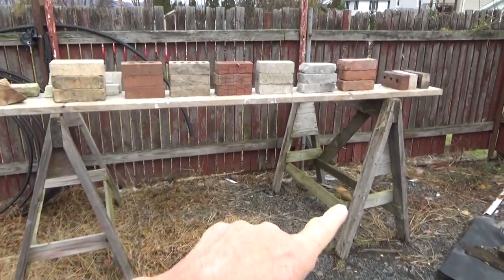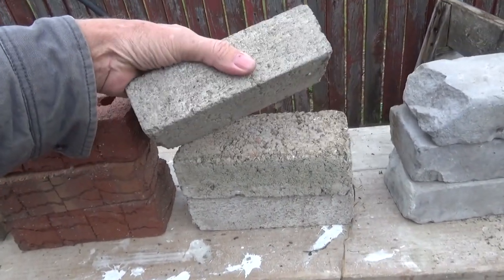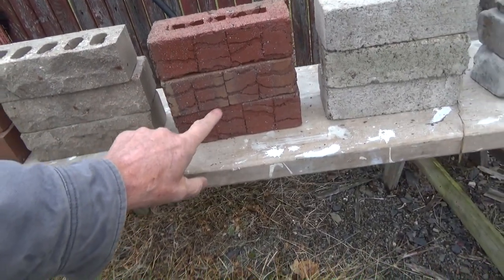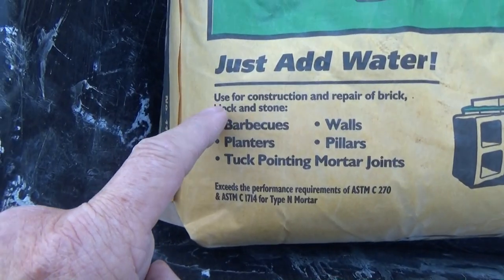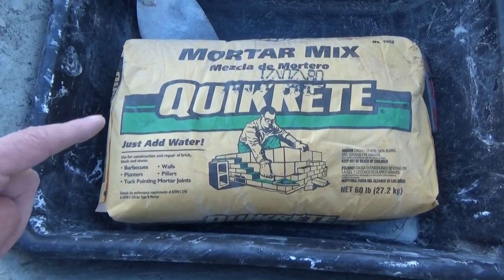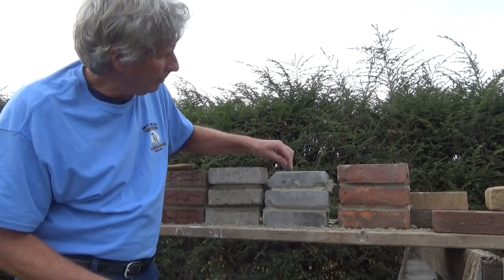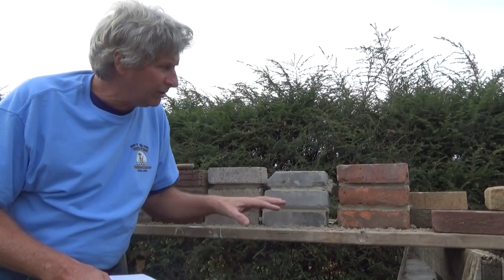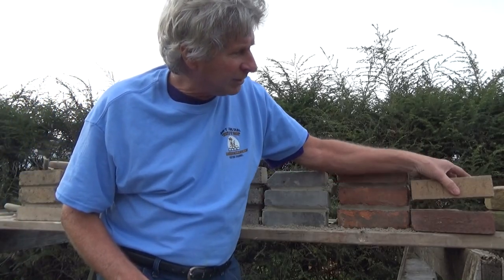REPOINTING BRICKWORK (Part 1)Mike Haduck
I demonstrate how I repoint brickwork, or rejoint brickwork, All my videos are my ways and ideas, I always suggest anyone doing any type of work to consult professional help.